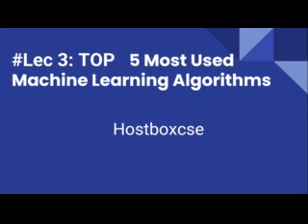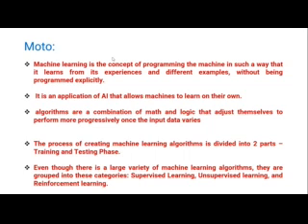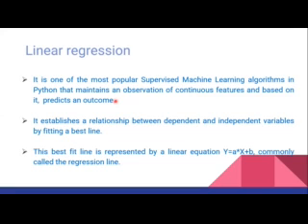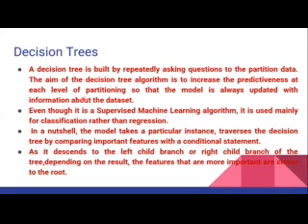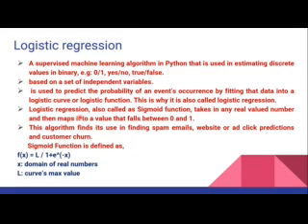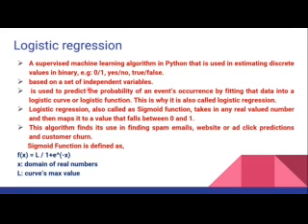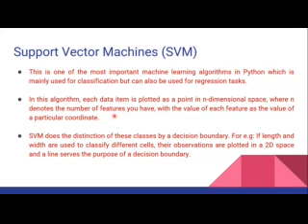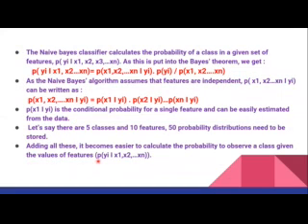Lec 3: TOP 5 Most Used Machine LearningAlgorithms |Linear regressionDecision |NaiveBayes|hostboxcse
Machine learning is the concept of programming the machine in such a way that it learns from its experiences and different examples, without being programmed explicitly.
 It is an application of AI that allows machines to learn on their own.
 algorithms are a combination of math and logic that adjust themselves to perform more progressively once the input data varies
The process of creating machine learning algorithms is divided into 2 parts – Training and Testing Phase.

Linear regression
Decision tree
Logistic regression
Support Vector Machines (SVM)
Naive Bayes